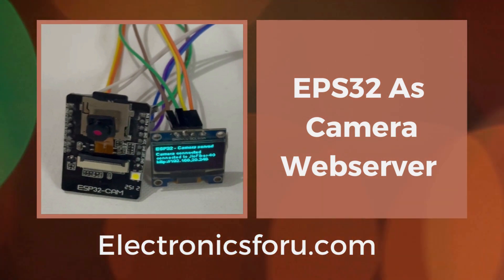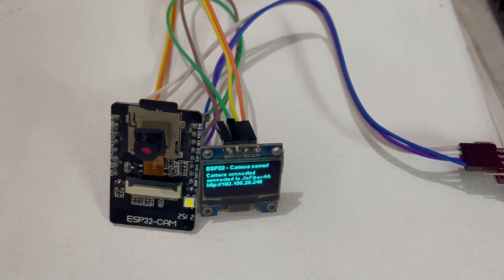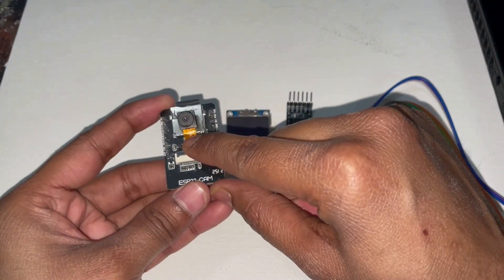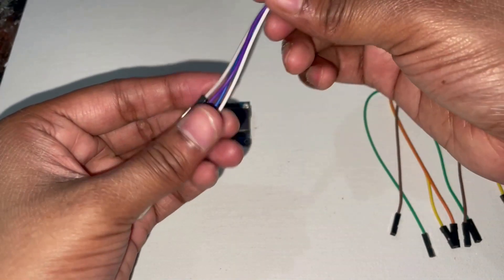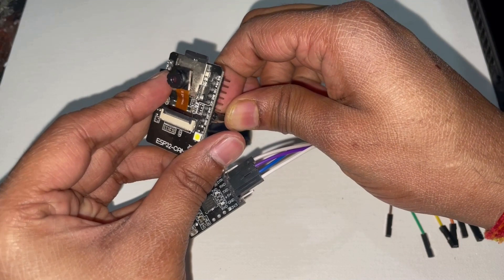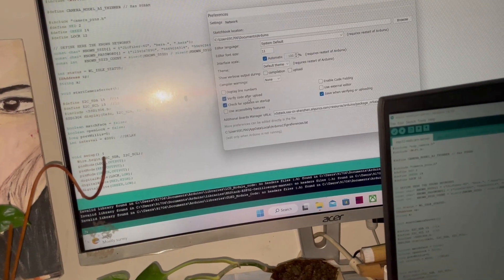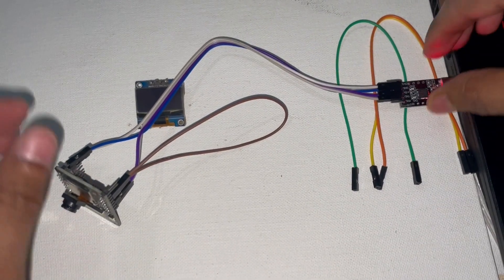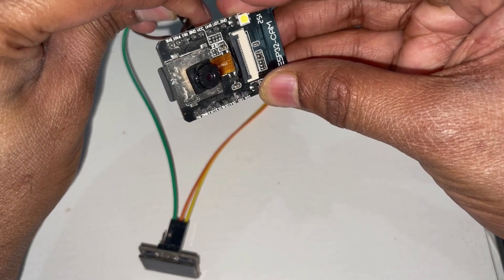EPS32 As Camera Webserver | Electronics DIY Project PoC Video